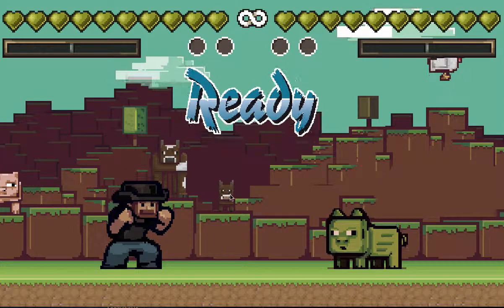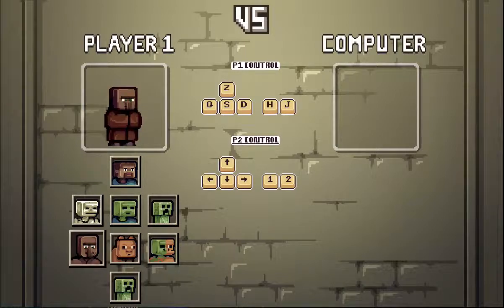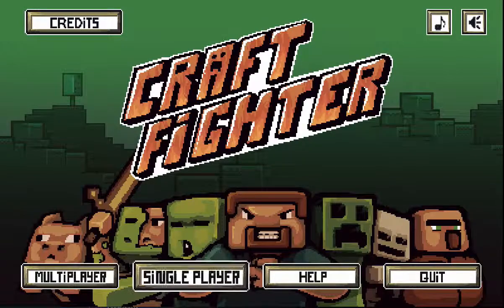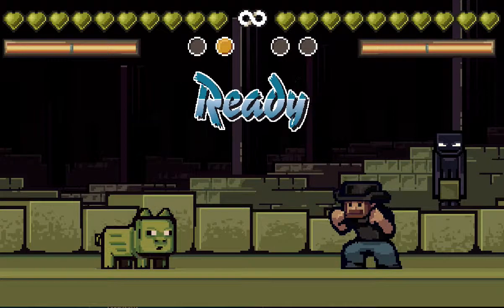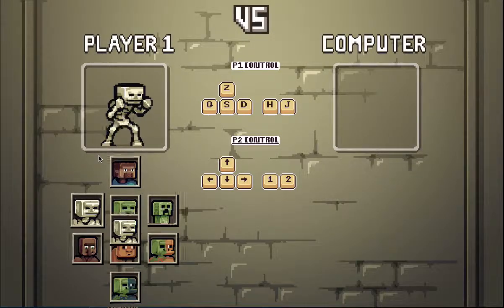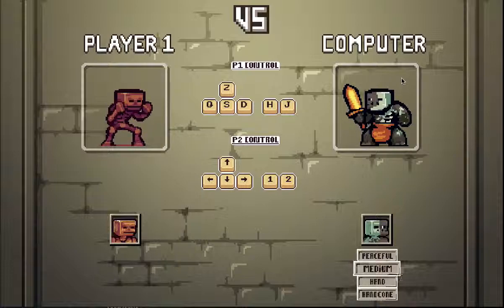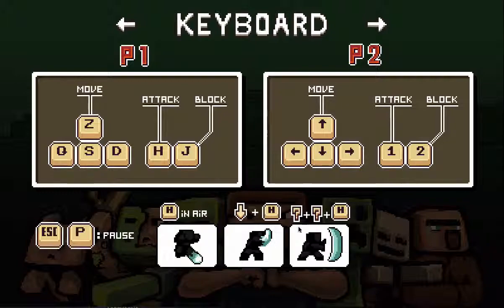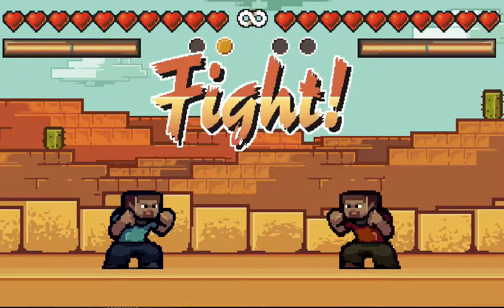Craft Fighter - Minecraft Street Fighter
Hey everyone! Today I decided to play a game that's not Minecraft.
I have a big project coming up soon.